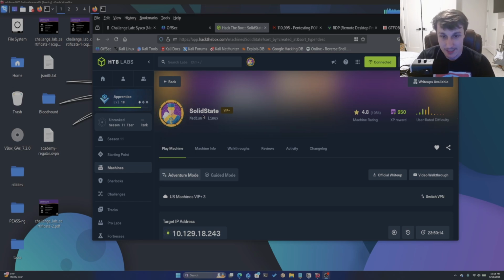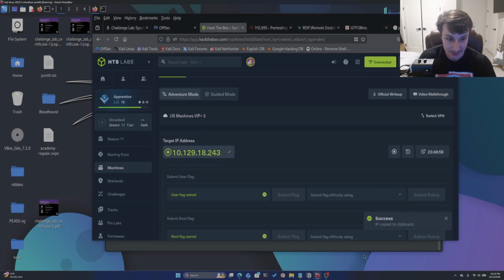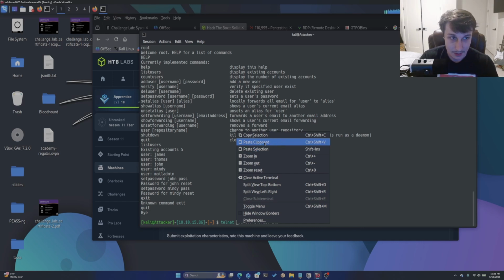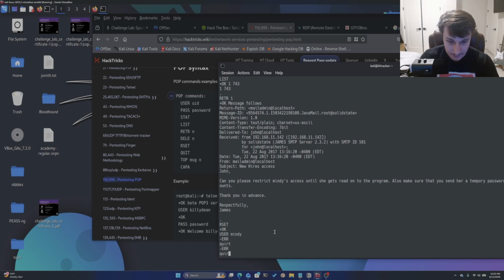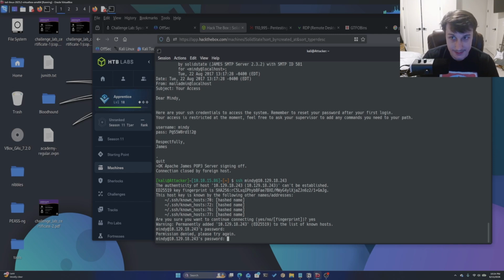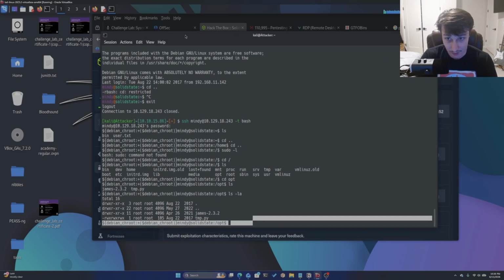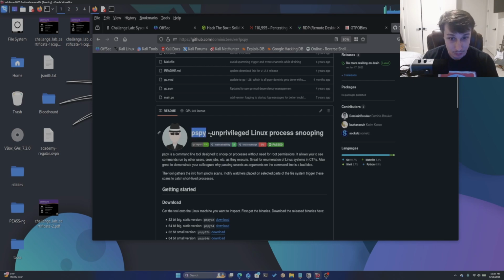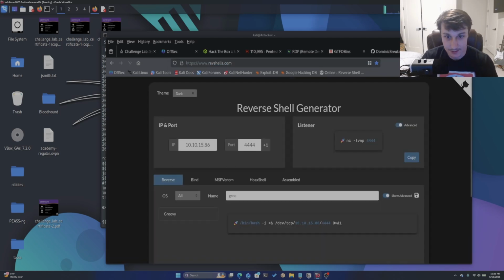Hack The Box SolidState | Full Walkthough